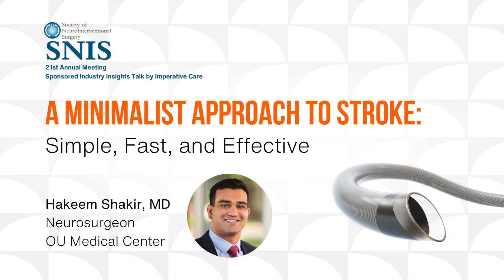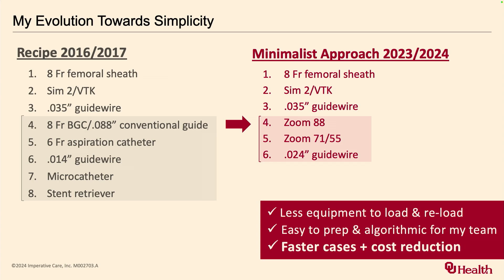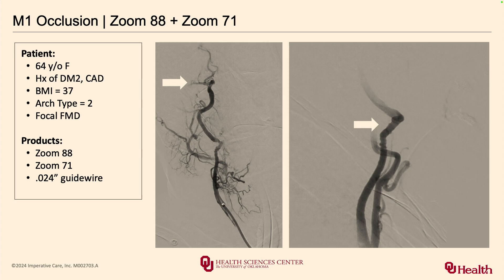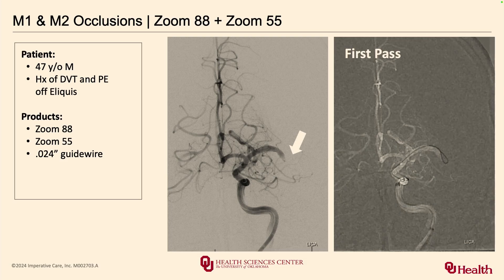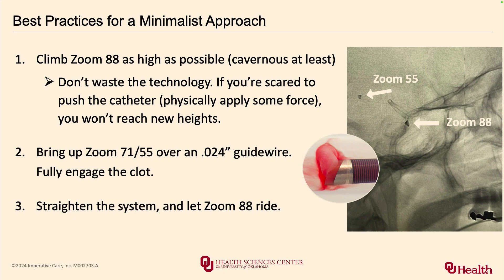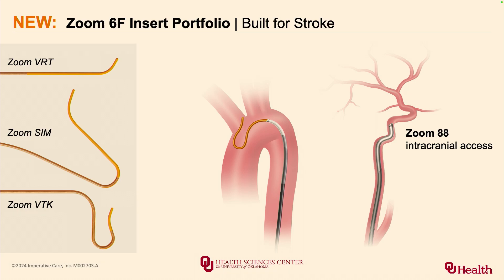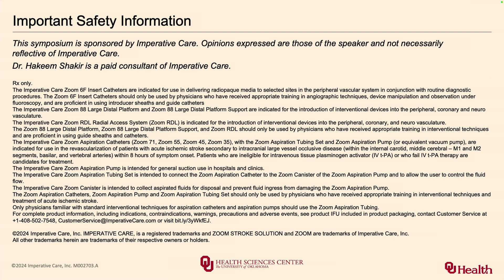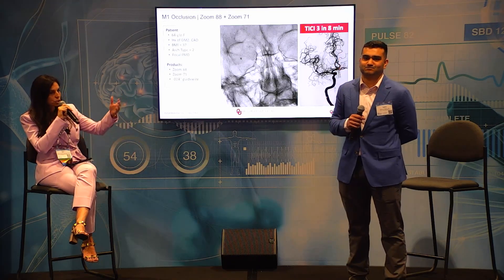Dr. Hakeem Shakir - A Minimalist Approach to Stroke: Simple, Fast, Effective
SNIS 2024 Lunch Symposium